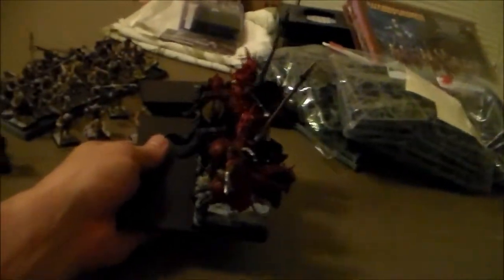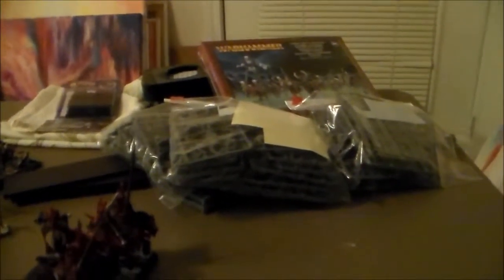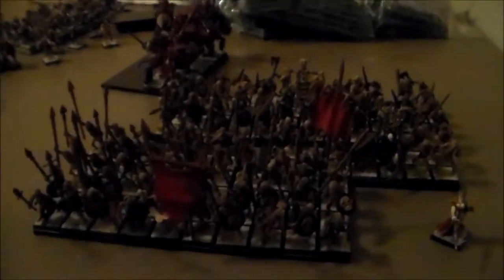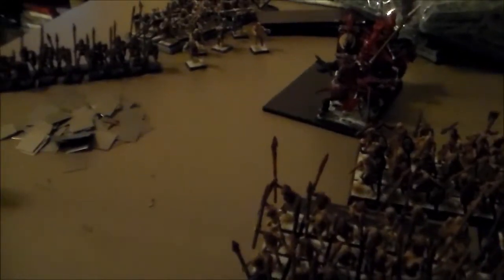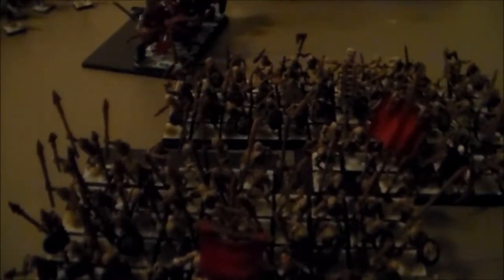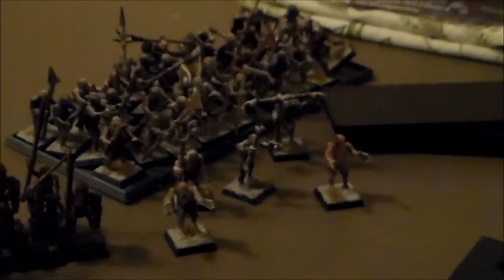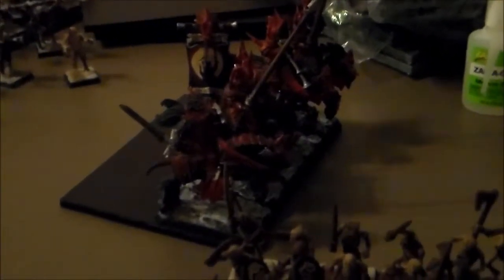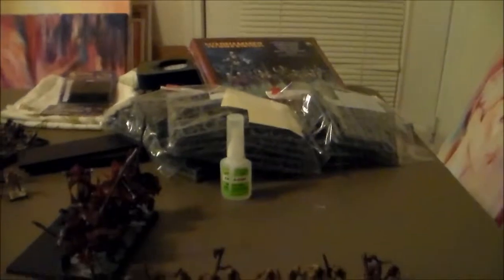July Painting Challenge Day 28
Day 28! Minimal Progress, But we're on Track for Completion before the end of the Month! I'm calling this week's Oath a spiritual success :D